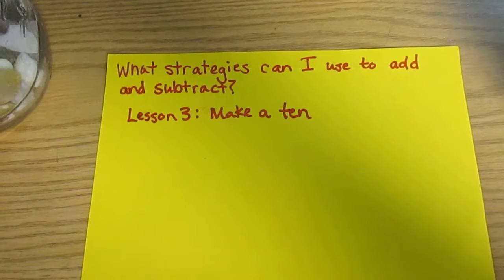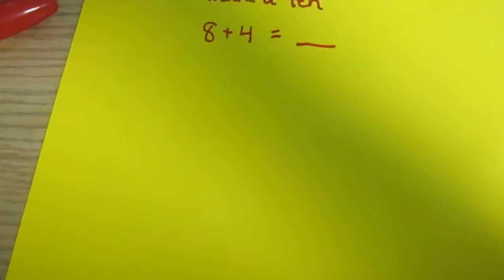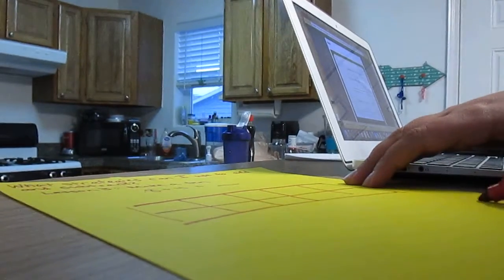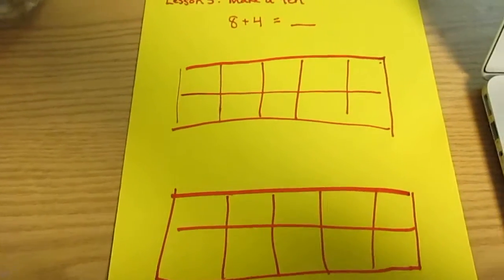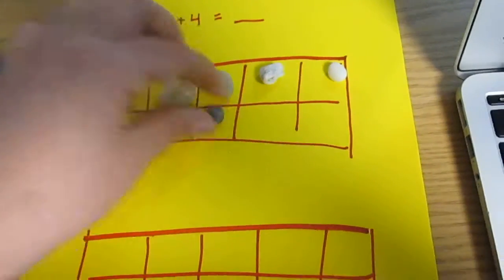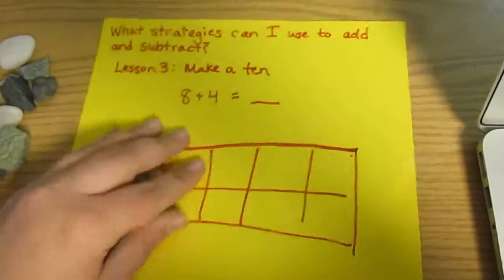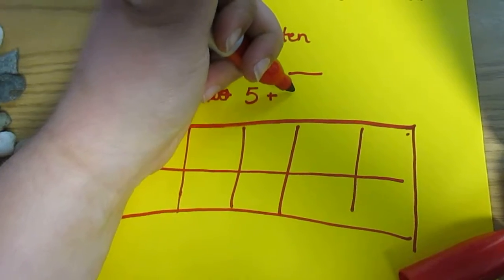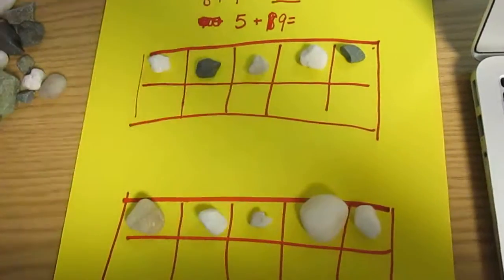Make a Ten to Add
My Math, Chapter 1, Lesson 4